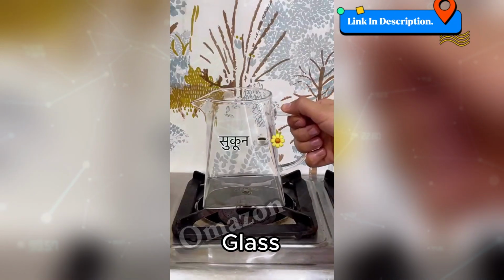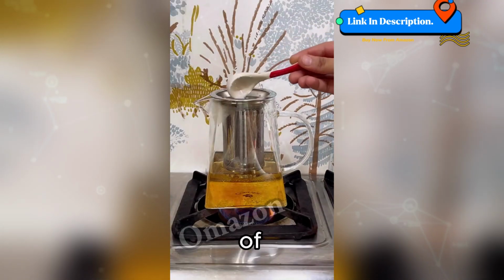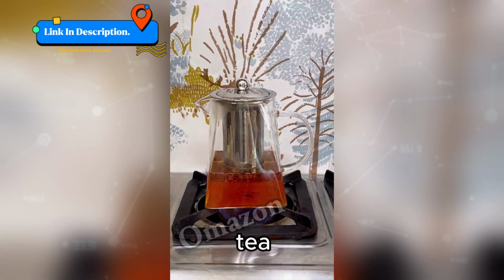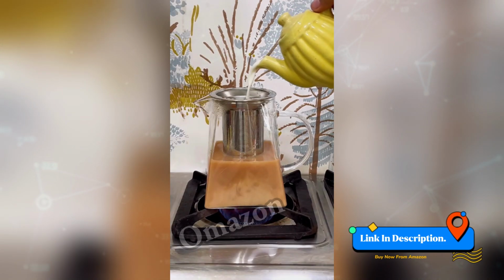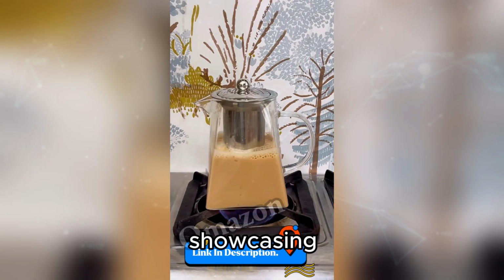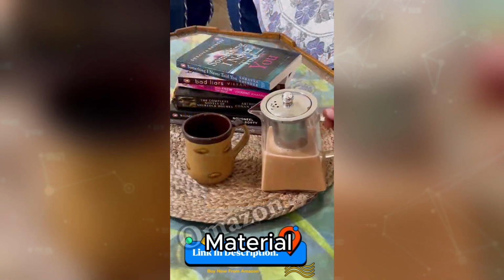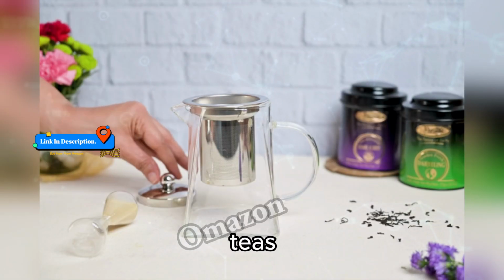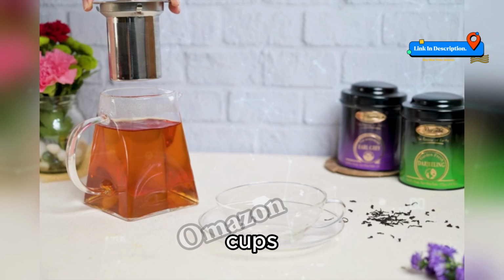चाय को छाने की कोई जरुरत नही! ऐसा काच जो गर्म करने पर भी नही टुटा । Best Tea Maker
आप चाय बनाने के लिए। और ज्यादा वर्तन गंदे नहीं करने पड़ेंगे। सिर्फ डालो और। पी लो। बेस्ट चाय मेकर!

You are query.

Search.